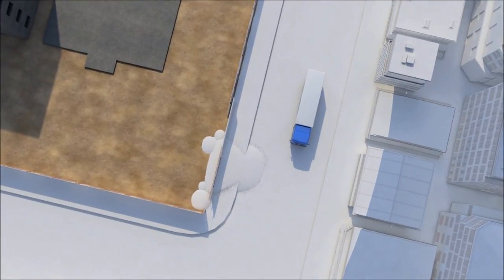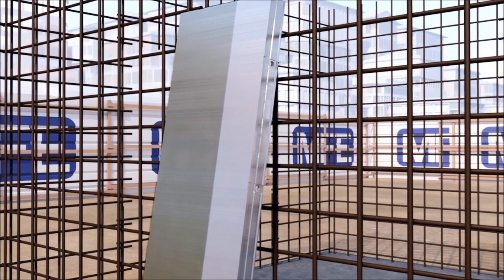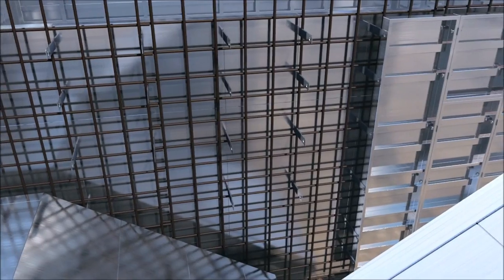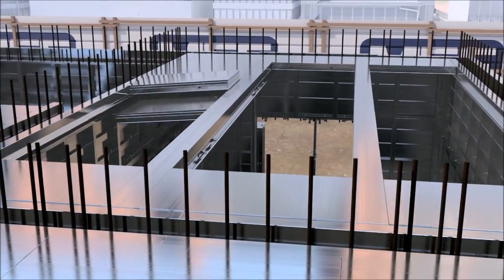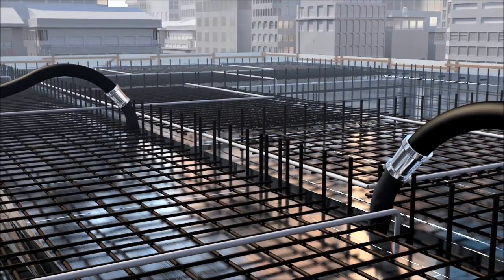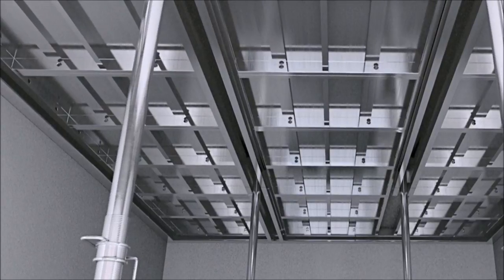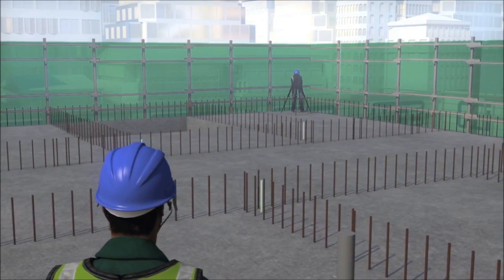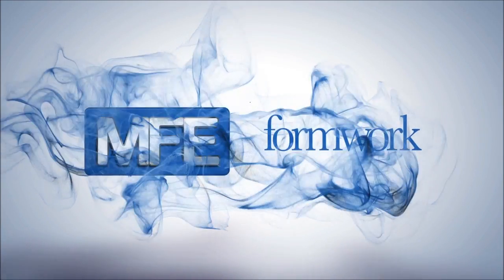MFE - Site Procedures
From the arrival of MFE Formwork onto your building site, to the installation of staircases, from the erection of our working platform brackets, to the surveying of the working slab, and from the correct installation of our slab formwork, to the placement of external kickers, this video shows it all.

After being asked by several of our blue chip clients to provide a training video that showed all the correct procedures for the erection and dismantling of our formwork system, we are delighted to introduce, MFE – Site Procedure video, which will enhance our procedure manuals.

The video is available in English, French and Spanish, with a Hindi version currently being worked on and will be launched at the upcoming India Big 5 International Trade Fair, being held at the India Expo Centre, Greater Noida / Delhi, on the 15th to 18th December 2014.

Click to view ………